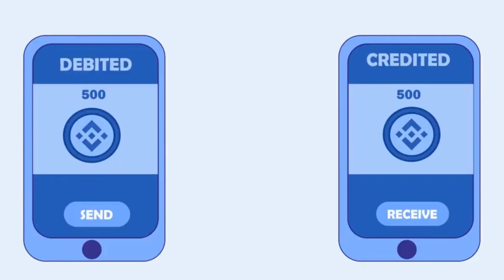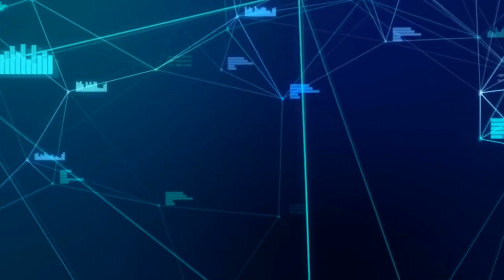SECURITY IN BLOCKCHAIN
Dive into the world of blockchain technology with us as we unravel the mysteries behind its robust security. This educational video takes you through the unique elements that make blockchain technology virtually unbreakable.

If you want to make money on the crypt, but so far you don't have enough knowledge, experience and time - check out our offer from the Tiser Biz team. We are ready to offer you guaranteed earnings from 30 to 50% per month.

Tiser Biz